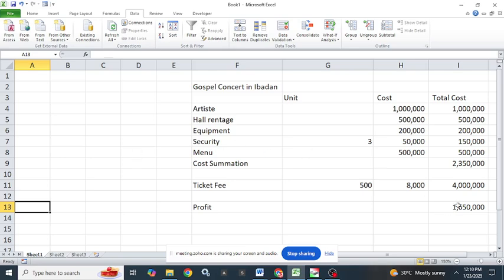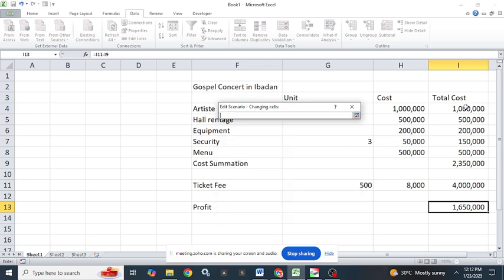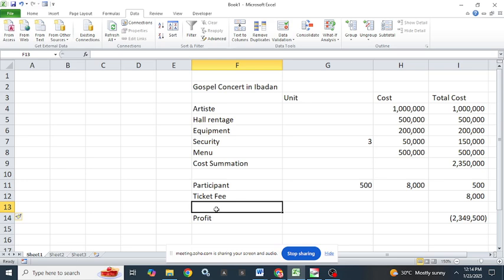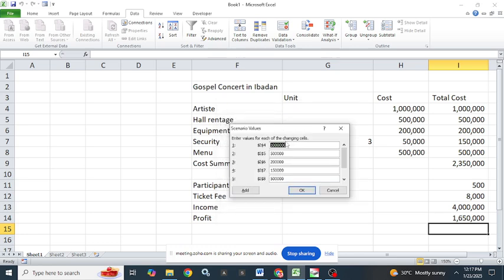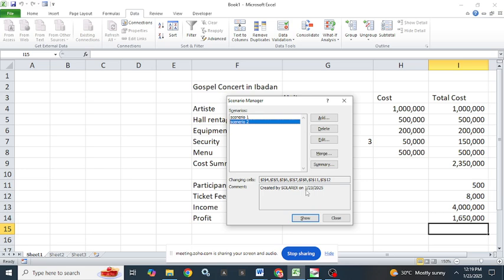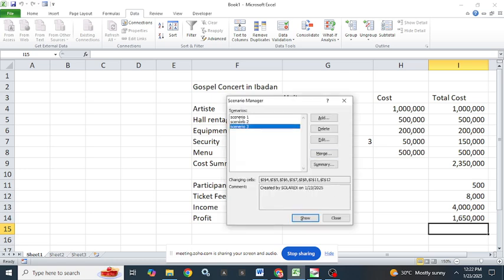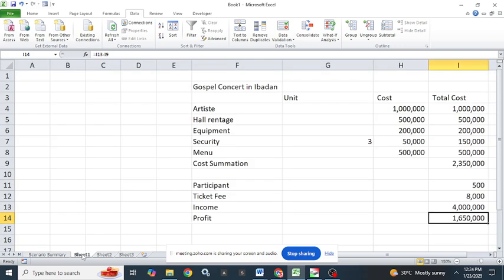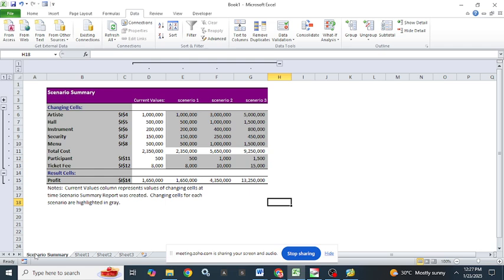Solarex January online on scenerio Manager in Advance Excel